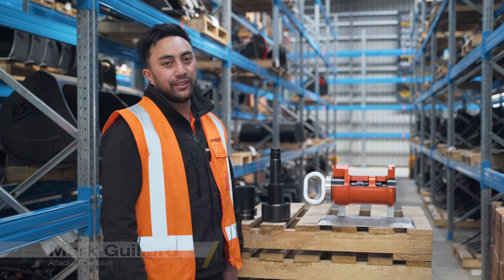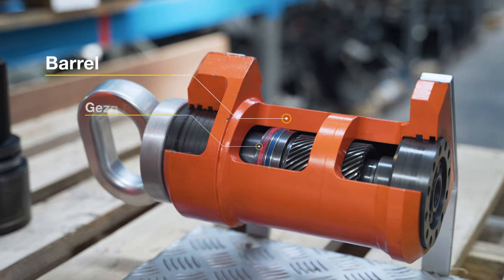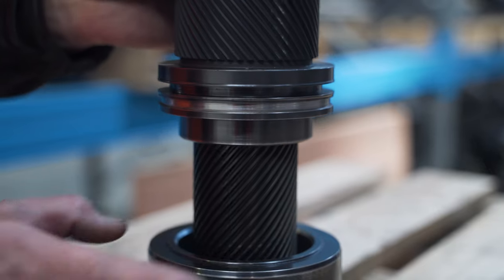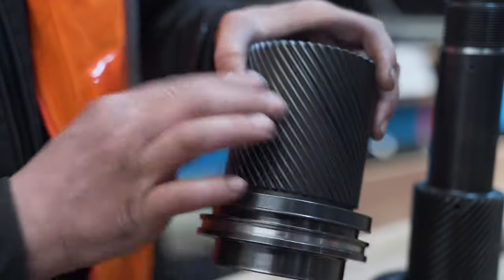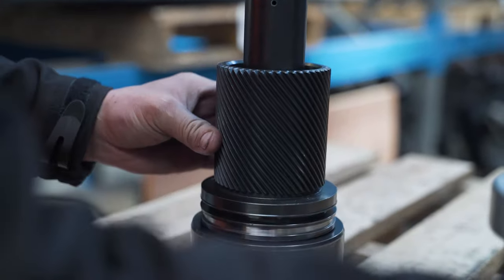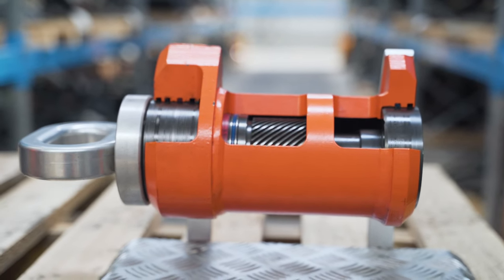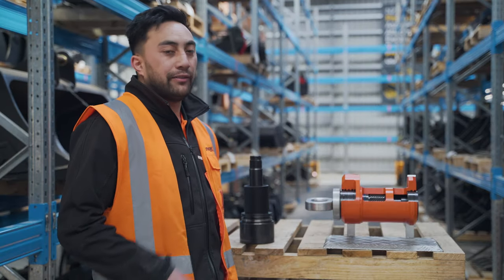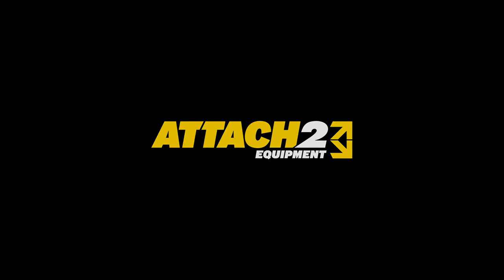How Heli-Tilt's Helical Actuator Works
Heli-Tilt actuators have more in common with hydraulic cylinders than with 'motors' yet are often referred to as 'motor tilts' or 'rotary hitches'. The term gear may be a bit misleading, to clear up the differences see this tech short with Mark and learn how Heli-Tilt Actuators operate like hydraulic cylinders but with more range and similar torque.

Learn more about Heli-Tilt at Attach2.com

Attach2 is a premium attachment supplier with manufacturing hubs and offices in New Zealand, Australia and North America. We do more than just make attachments; we work with our end-users and dealers to make operator-centric attachments that improve productivity and user friendliness.

Fast Fulfilment - Quality Assured – Excavator Performance – Product Utility

We Supply: Hydraulic Quick Couplers, Tilting Hitches, Buckets, Wide Buckets, Mud Buckets, Tilt Buckets, Trench Buckets, Spade Buckets, All in One Buckets, Multi Grab Buckets, Rotating Grabs, Rippers, Root Rakes, Track Guards